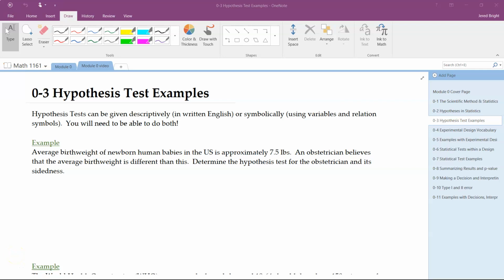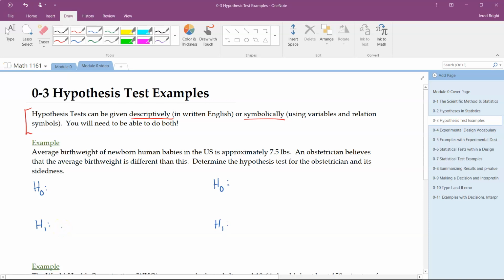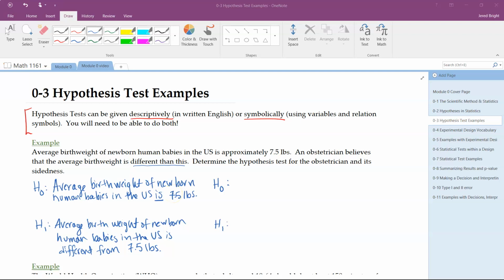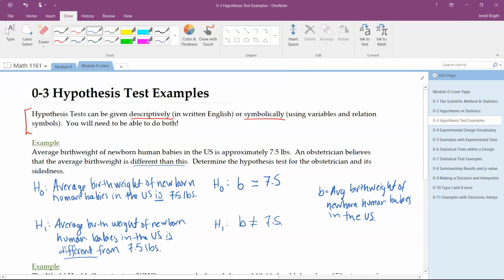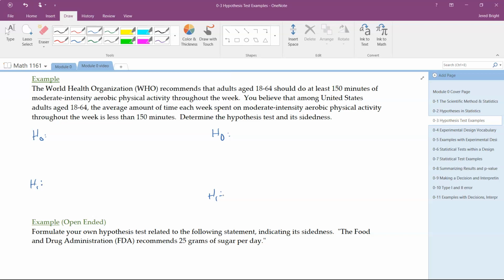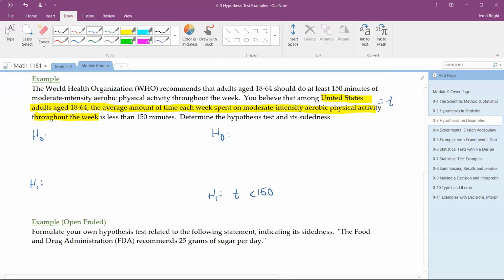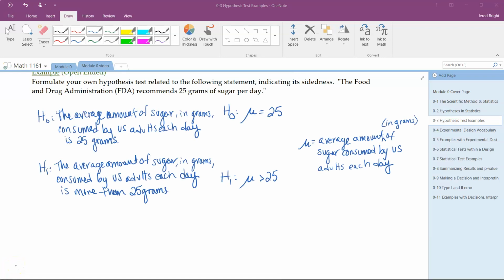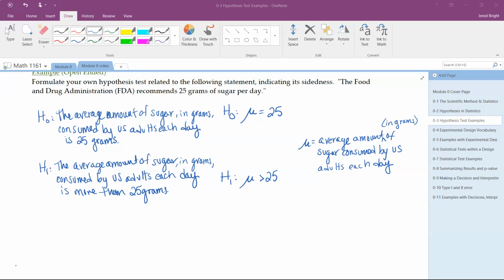0-3 Hypothesis Test Examples